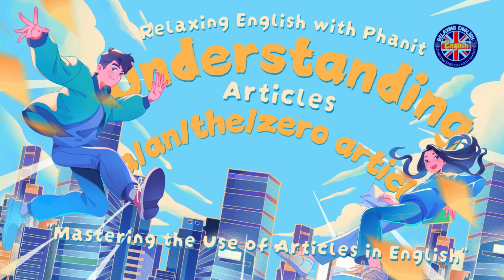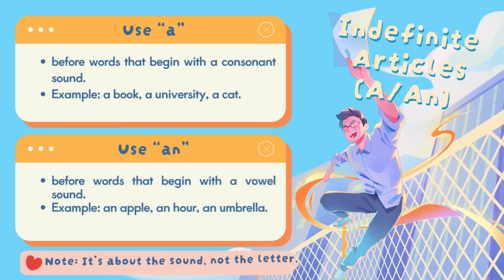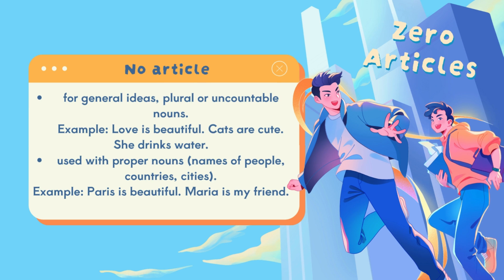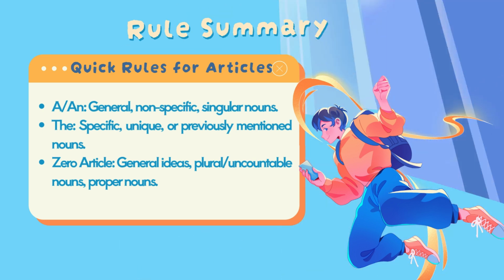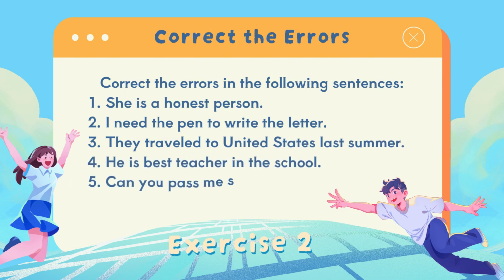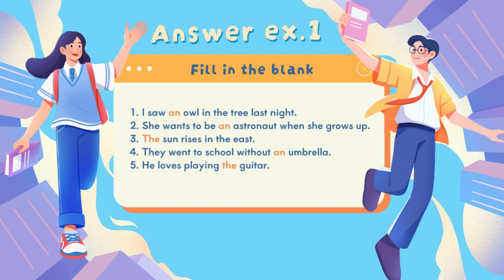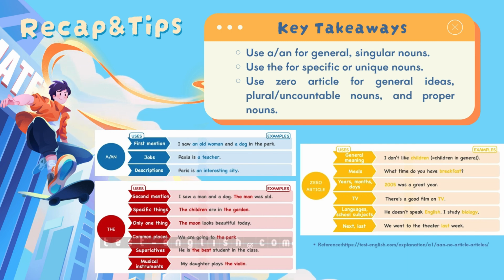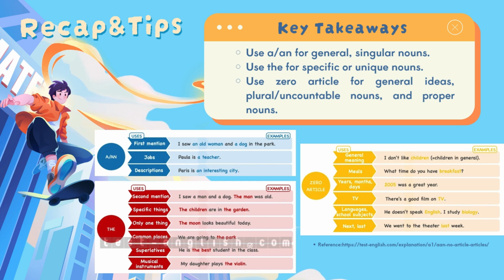Understanding Articles: A/An/The/Zero Article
In this lesson, you will understand how to use articles in English followed by insightful explanations and helpful practices.
 Hopefully, you learn something from my videos as well.
I am sorry in advance if any mistake happens unintentionally. I will try my best for the next videos.